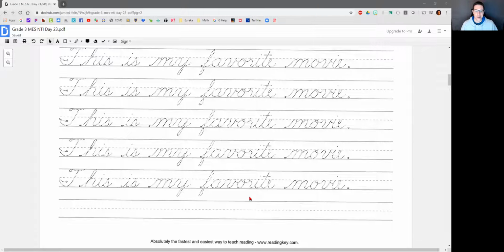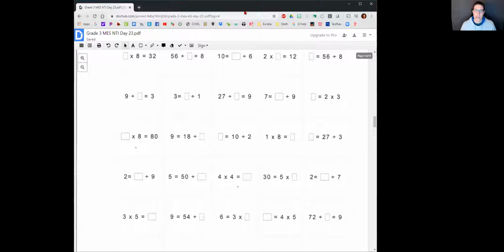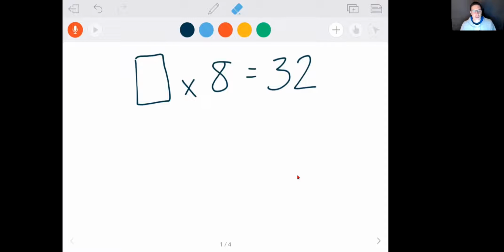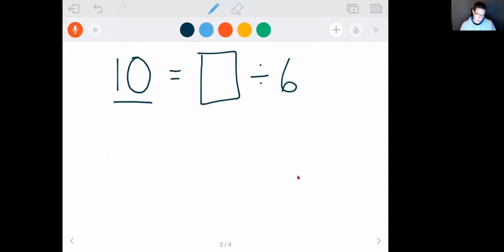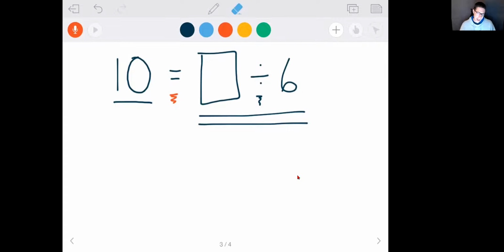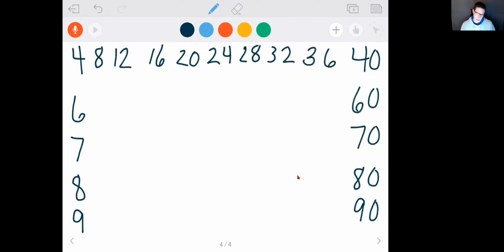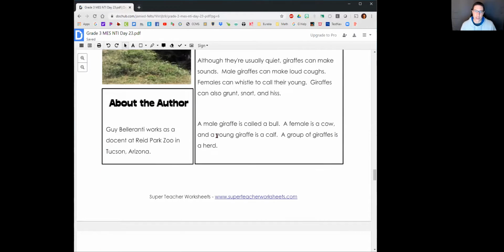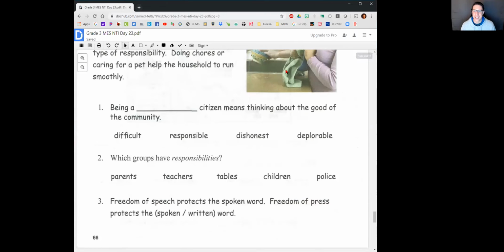Mayfield Elementary Grade 3 NTI DAY 23 with Mr Felts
These lessons are previewing the daily lessons for NTI for Grade 3 at  Mayfield Elementary in Mayfield, KY.